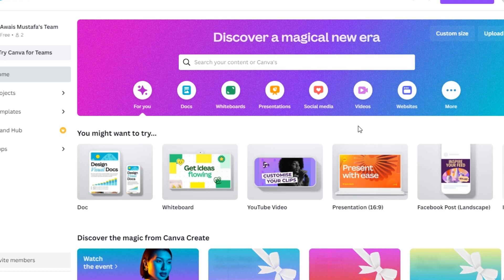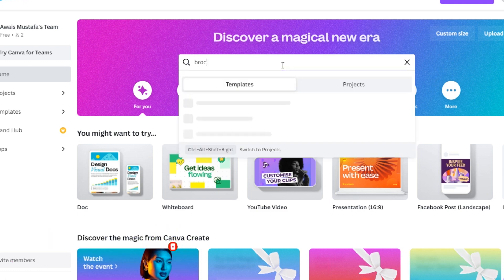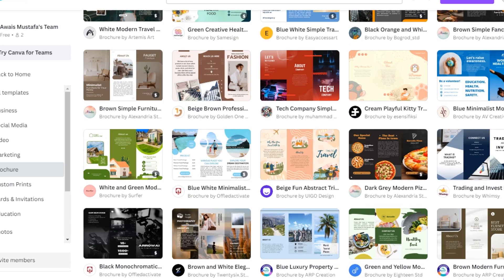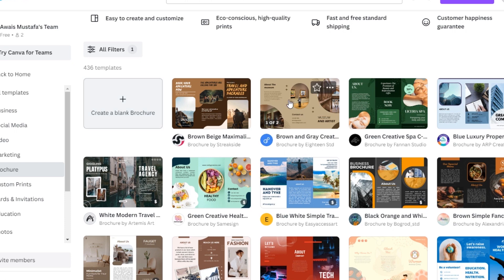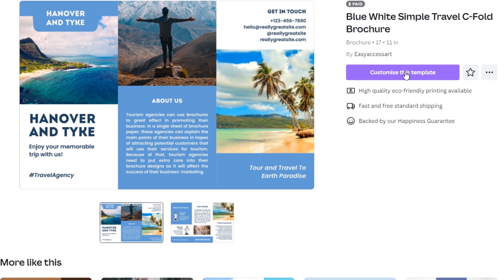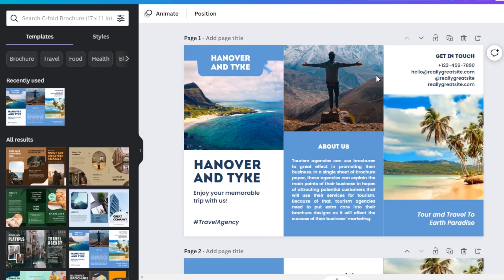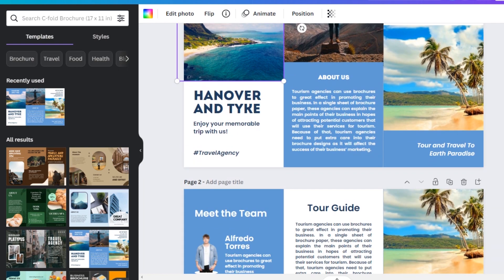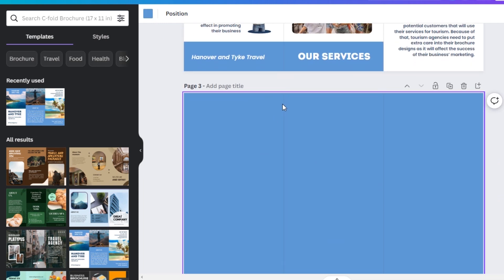How To Make Brochure In Canva (2024)